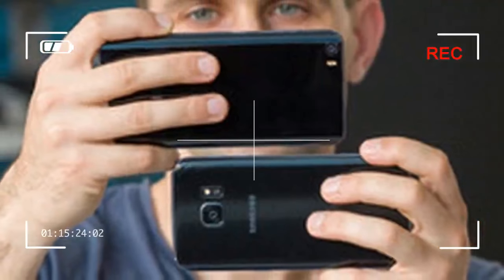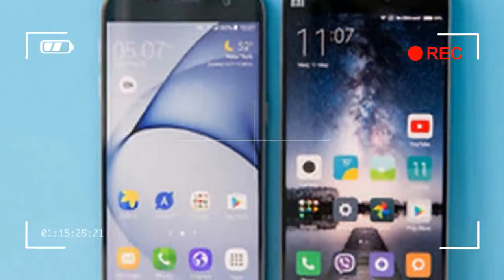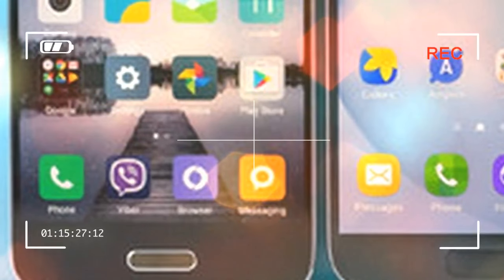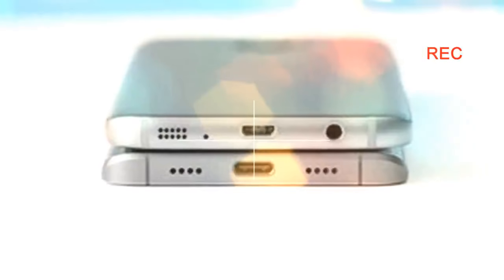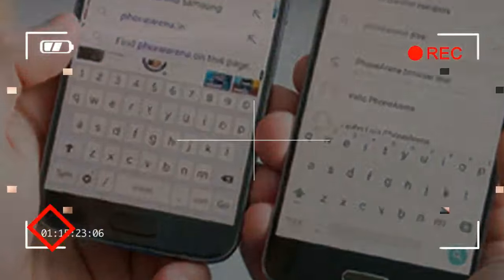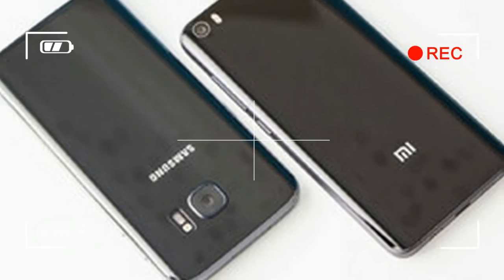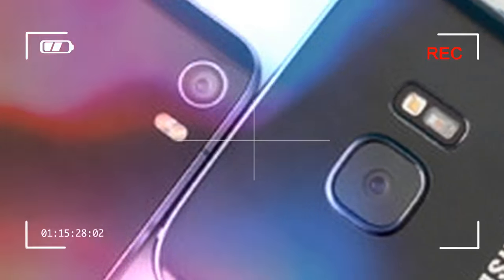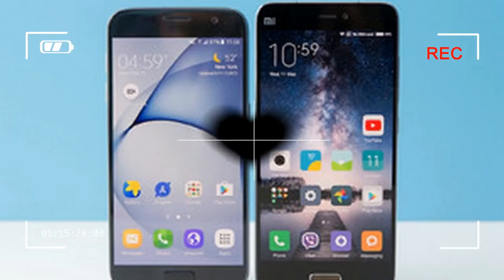WOOOW LOOK THIS !!! xiaomi mi5 vs samsung galaxy s7 edge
Introduction

Xiaomi is big in China: the company started by making Apple clones and selling them for super affordable prices,

but it has now largely moved past that stage. For quite some time, it’s been hard at work to bring a new flagship

and recently, it’s finally released it: the Xiaomi Mi 5.

s7 unboxing, samsung galaxy s7 edge vs iphone 7, samsung galaxy s7 review, samsung galaxy s7 vs iphone 7, samsung

galaxy s7 active, samsung galaxy s7 edge water test, samsung galaxy s7 edge tips and tricks, samsung galaxy s7,

samsung galaxy s7 edge, samsung galaxy s7 edge unboxing, samsung galaxy s7 edge review, samsung galaxy s7

unboxing, samsung galaxy s7 edge vs iphone 7, samsung galaxy s7 review, samsung galaxy s7 vs iphone 7, samsung

galaxy s7 active, samsung galaxy s7 edge water test, samsung galaxy s7 edge, samsung galaxy s7 edge unboxing,

samsung galaxy s7 edge review, samsung galaxy s7 unboxing, samsung galaxy s7 edge vs iphone 7, samsung galaxy s7

review, samsung galaxy s7 vs iphone 7, samsung galaxy s7 active, samsung galaxy s7 edge water test, samsung galaxy

s7 edge tips and tricks, samsung galaxy s7 active,

Credit by :

Reference :
Images :